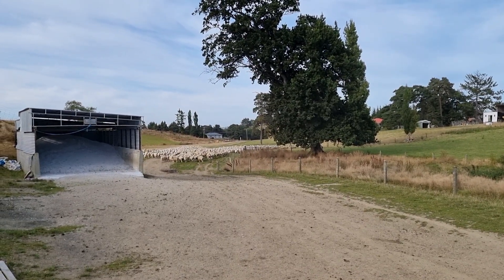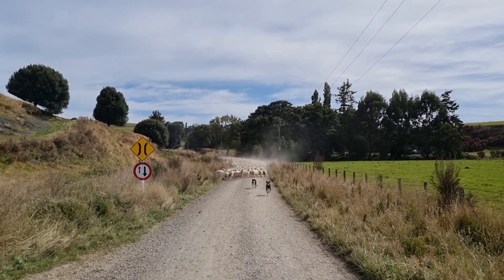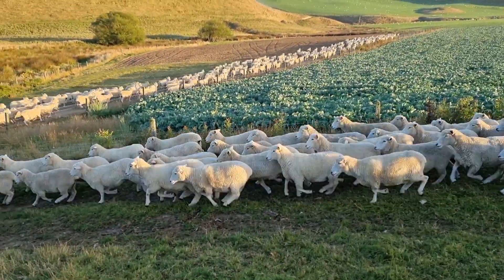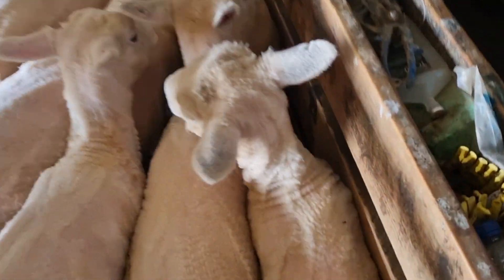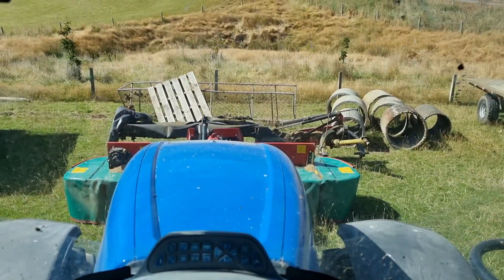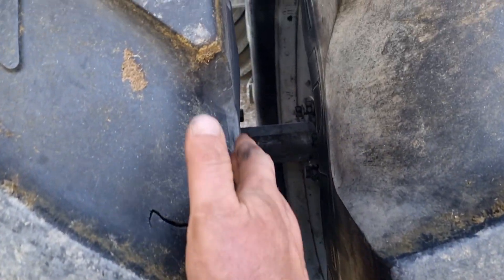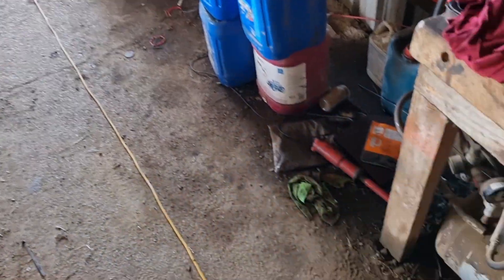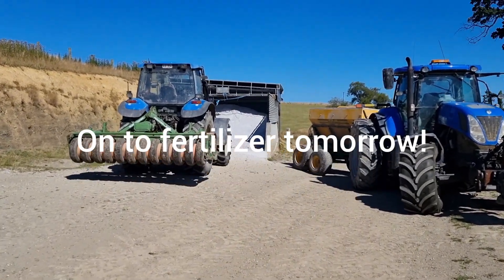Working dogs are awesome, as are my new wheels.